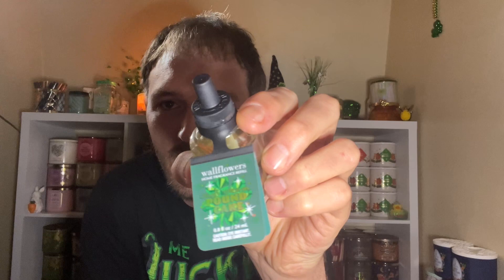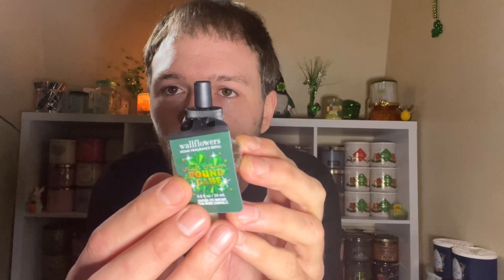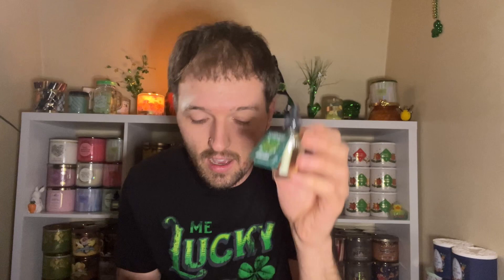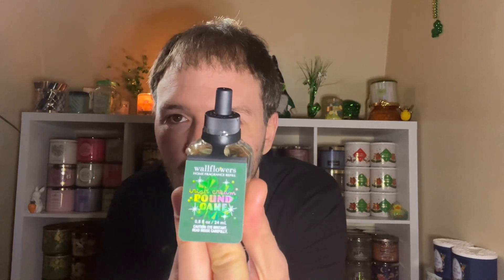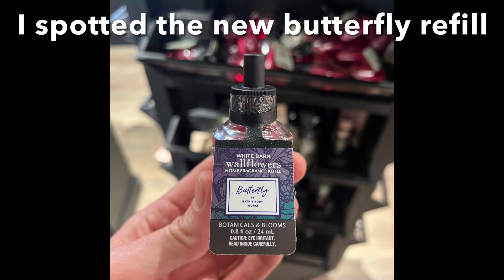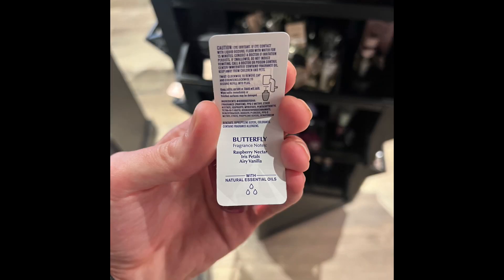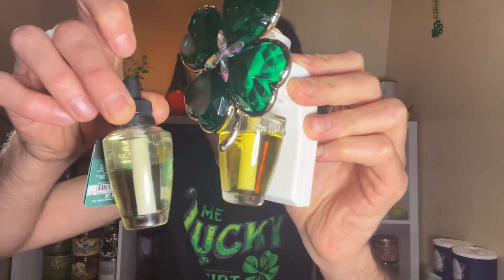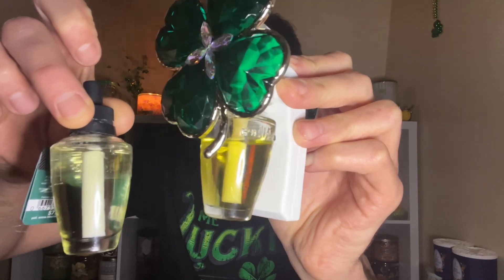More Irish Cream Poundcake!! 💚🍀🍫🍰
Hey Gang! Happy Sunday! I was able to find more Irish Cream Poundcake Wallflower Refills!! I hope they show up in your store soon! They told me it will be about a month before it hits the floor! Keep checking your stores if you really want this one!! 💚